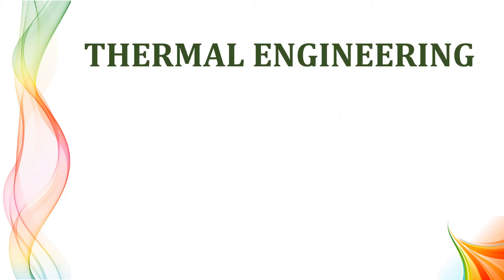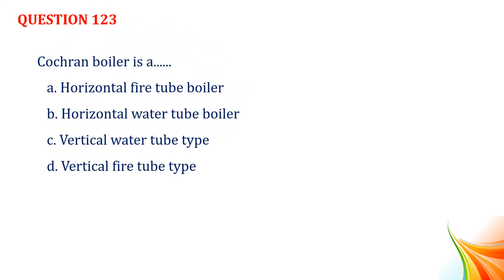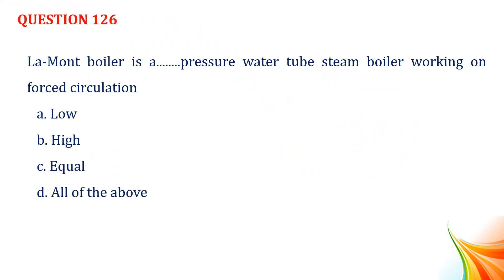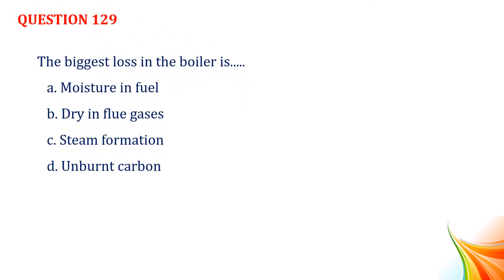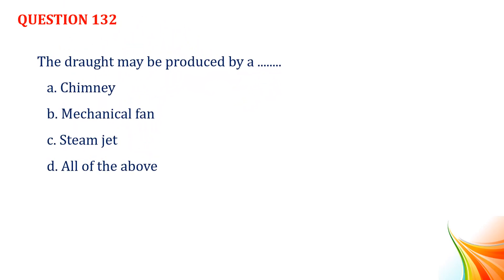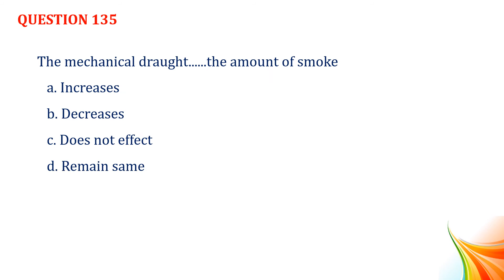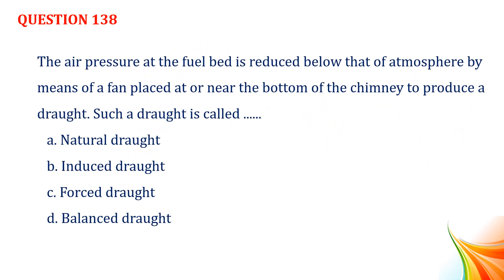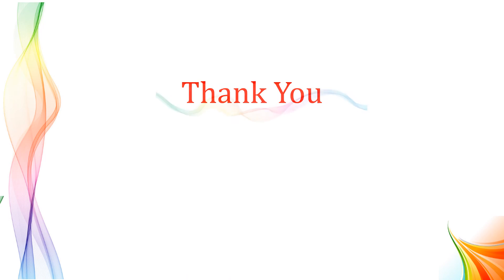THERMAL ENGINEERING II - STEAM BOILER - MULTIPLE CHOICE QUESTION AND ANSWERS - MODULE 7